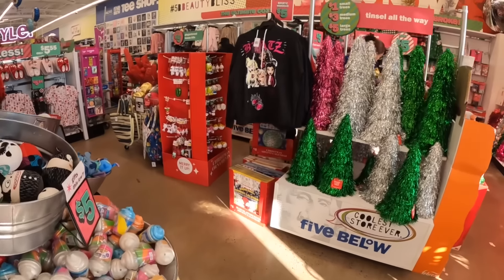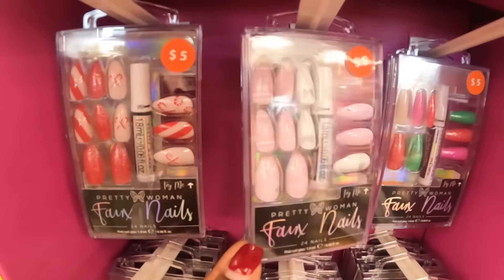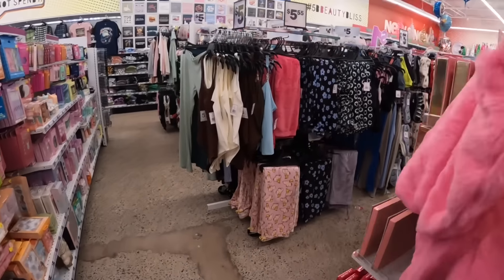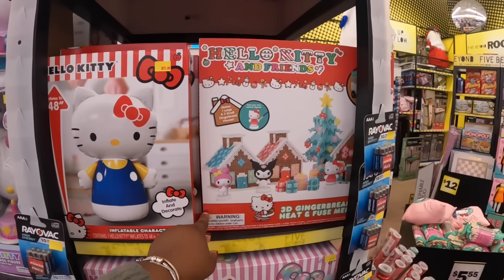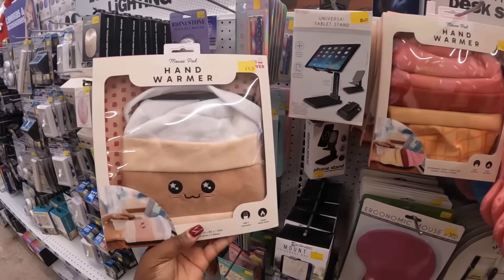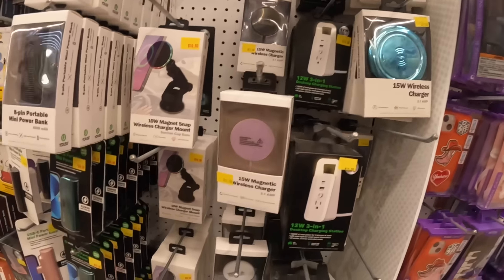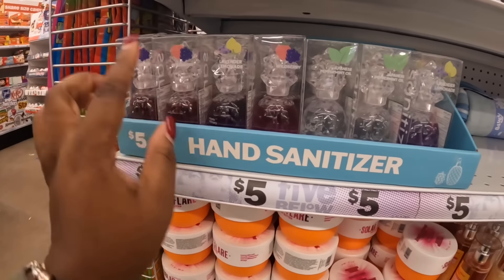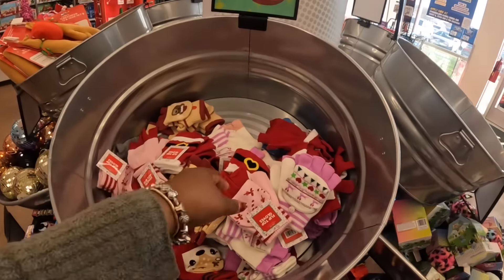NEW FIVE BELOW ~Christmas Decor ~Clothes ~ Candles ~ Electronics ~ Pet Accessories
Welcome back to Shanice Shopping Saga let’s go shopping at Five Below for new Christmas Holidays finds